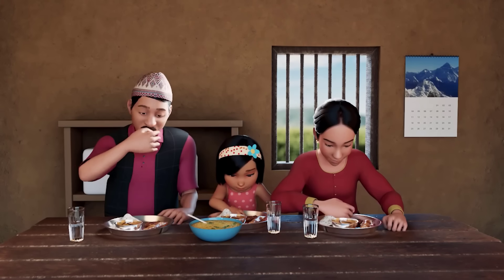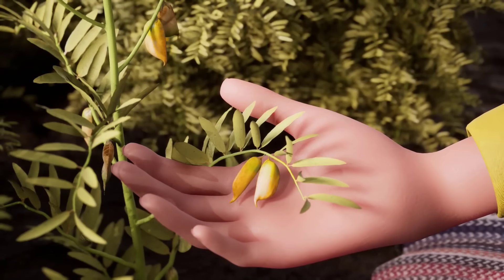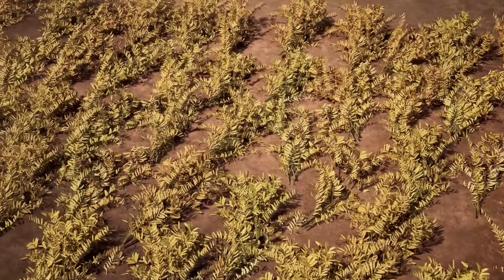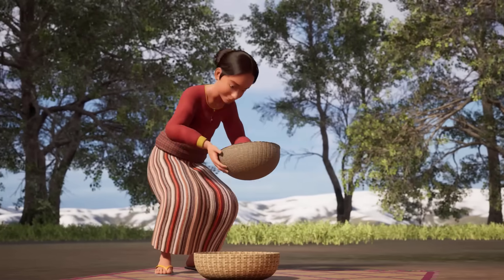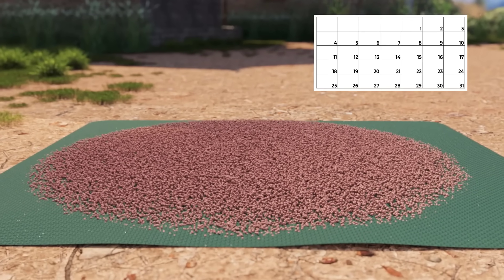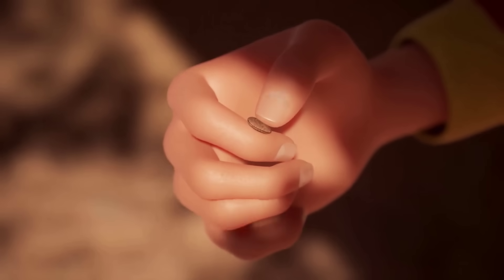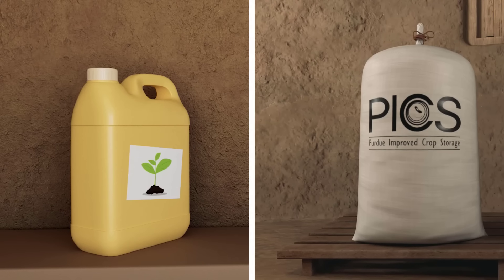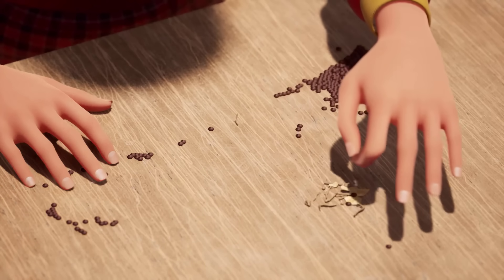Harvesting your lentil crop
Harvesting your Lentil Crop “English” (accent from “Nepal”)

This animation will explain best practices when harvesting your lentil field to reduce post-harvest loss.